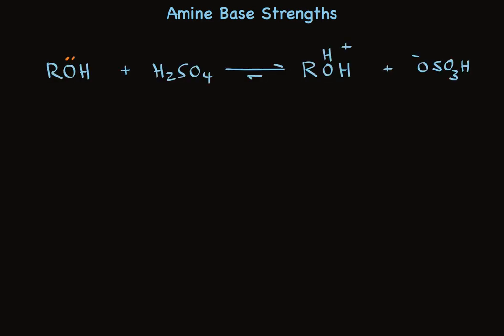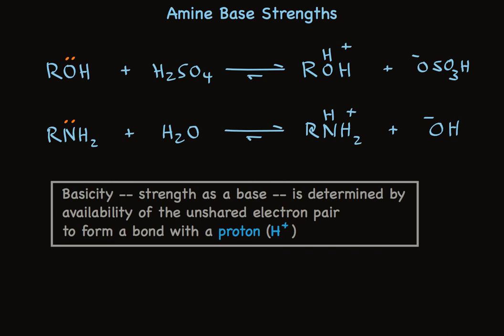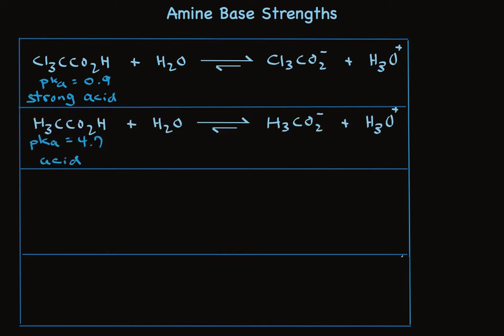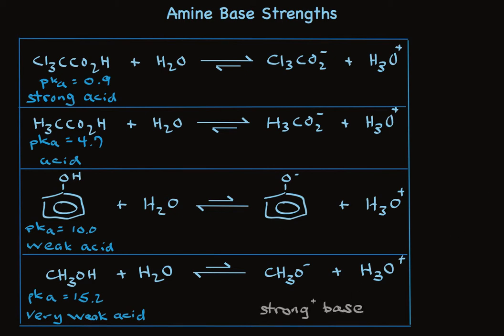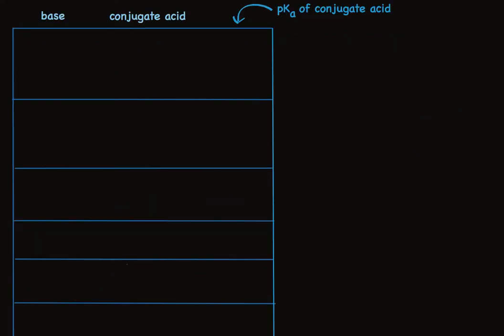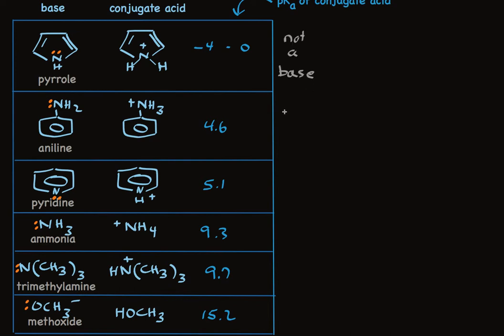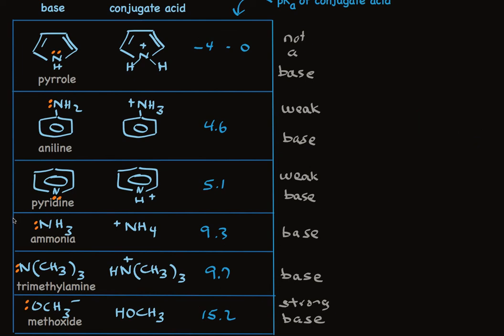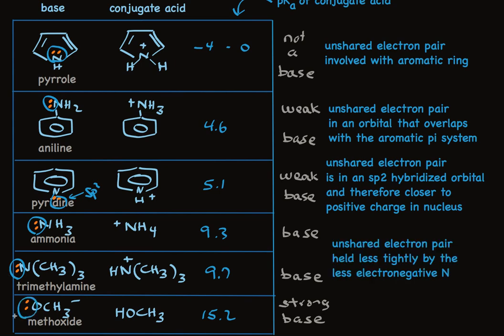Bases in Organic Chemistry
Provides a description and explanation of the approach of using pKa values as a measure of the strengths of bases.  Explains the key principle that accounts for how strong an amine base is.